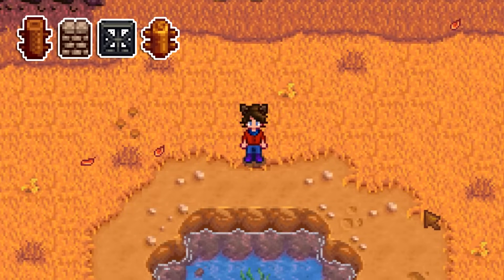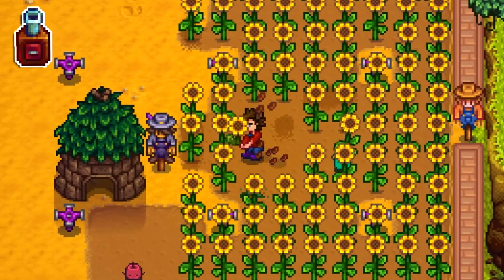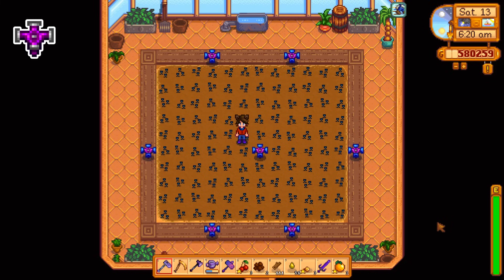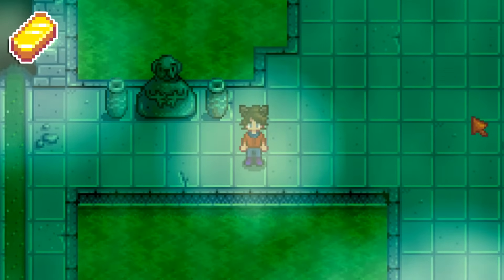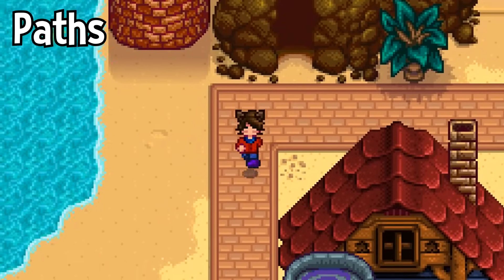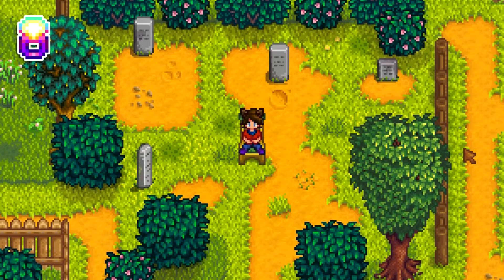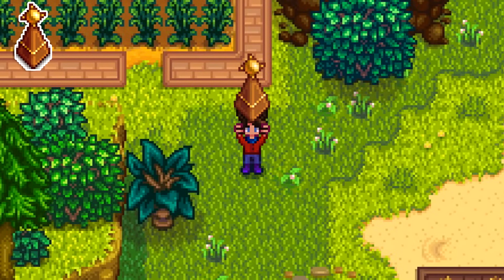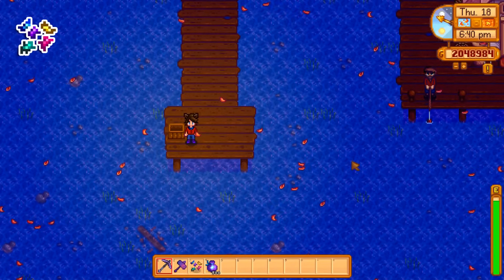1 Tip for Every Crafting Recipe in Stardew Valley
So you know how I do those videos with 10 to 20 tips in them? Well how about 100? I found a tip, or at the very least, a fun fact, for every single crafting recipe in the game! Some of the similar items are combined, but if there's enough tips to cover, I'll do them individually anyway!
All recipes are presented in the order that they're in on the crafting menu, with a few small rearrangements so that things make more sense.

Sections:
0:00 - Intro
0:13 - Decoration and Artisan
4:30 - Artisan and Mining
6:26 - Tools for Farming
8:56 - Bombs and Seeds
11:42 - Totems
12:44 - Foraging and Paths
13:39 - Baits and Bobbers
16:50 - Rings
18:03 - More Decorations
18:36 - Version 1.5 additions, and some rings